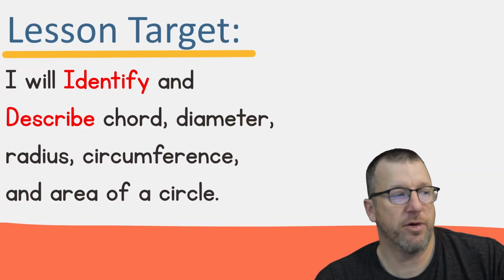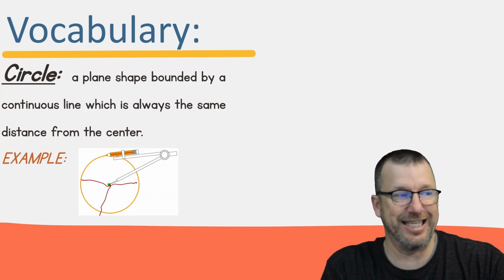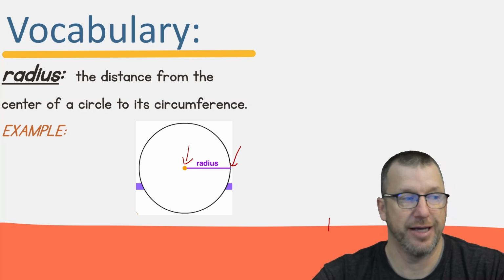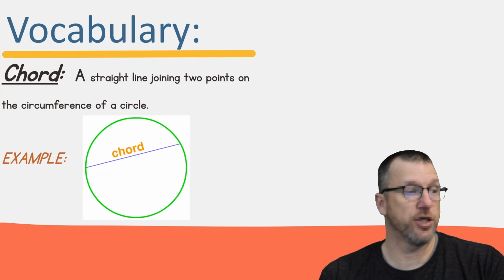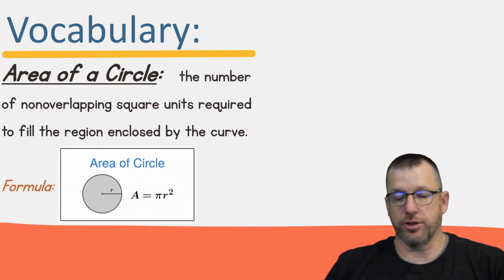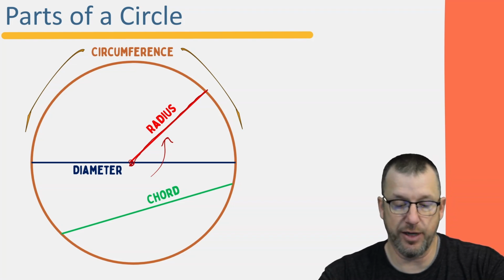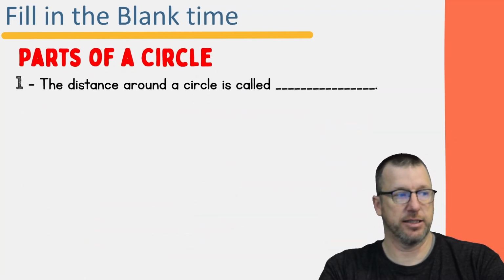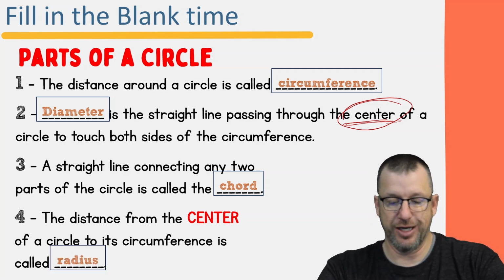Parts of a Circle - Math with TallTal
Welcome to Parts of a Circle-  Math with TallTal

Identify and describe chord, diameter, radius, circumference, and area of a circle.

Lesson Target:
I will Identify and Describe chord, diameter, radius, circumference, and area of a circle

Virginia Standards of Learning (SOL) = 6.MG.1a
Common Core State Standards (CCSS) = CCSS’s = 7.G.B.4